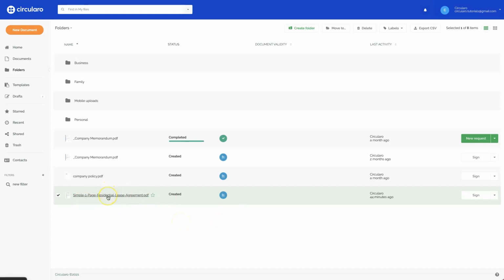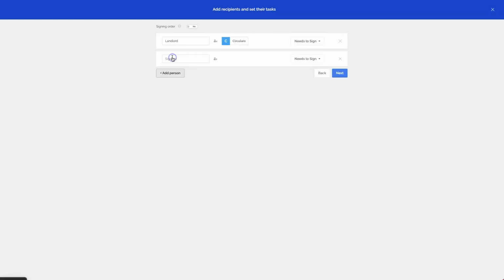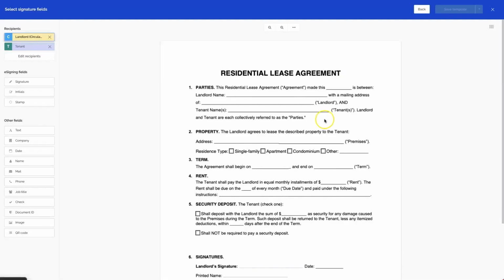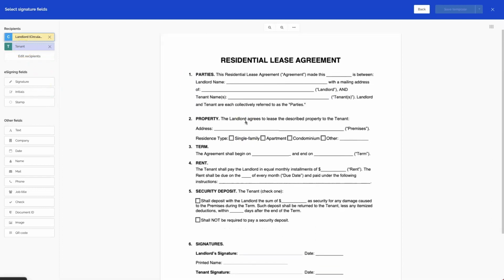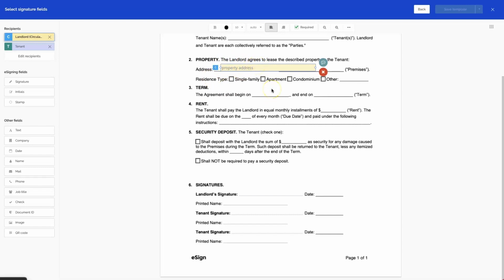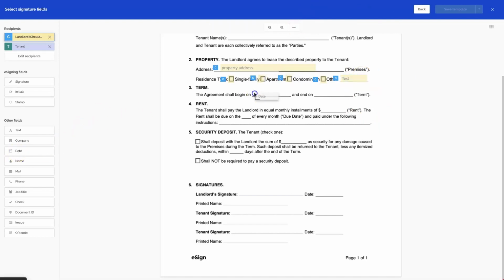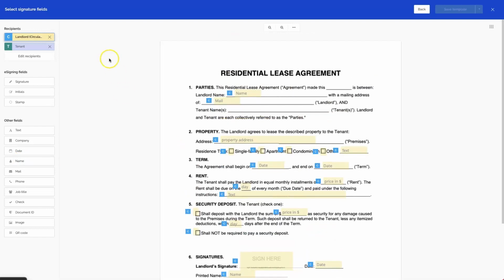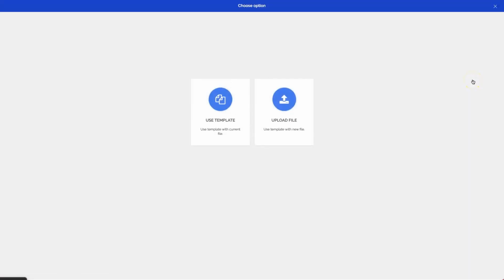How to create a form template | Circularo Academy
Templates in Circularo have many different use cases.

In this video, we are going to prepare a rental agreement form that can be reused by the landlord over and over again with different tenants.